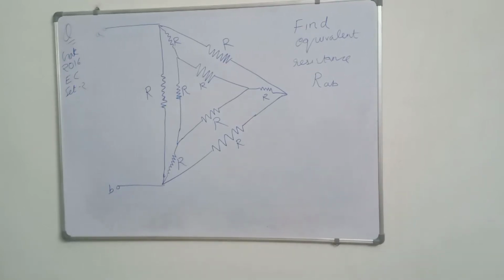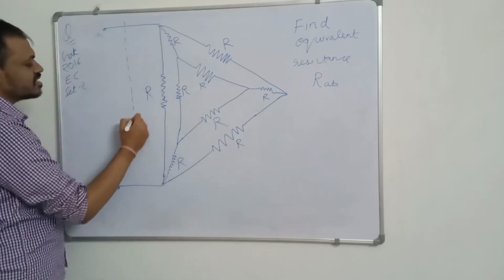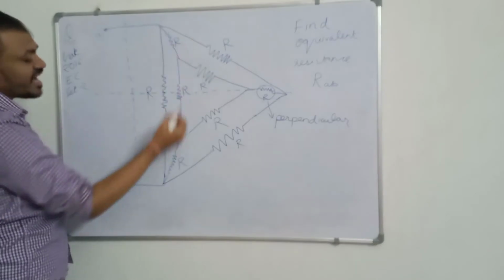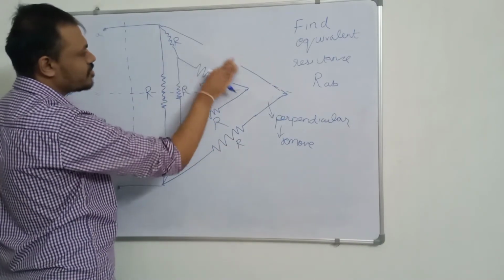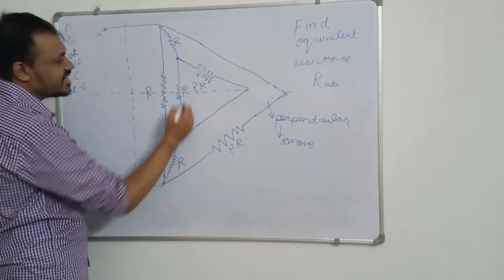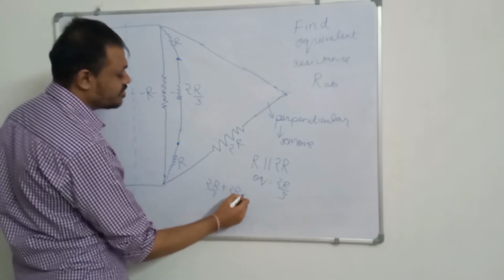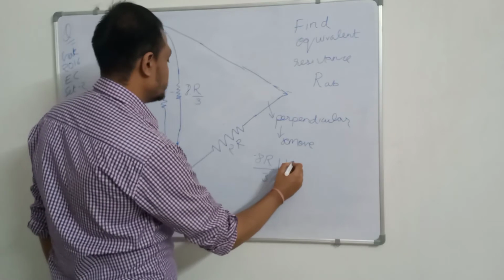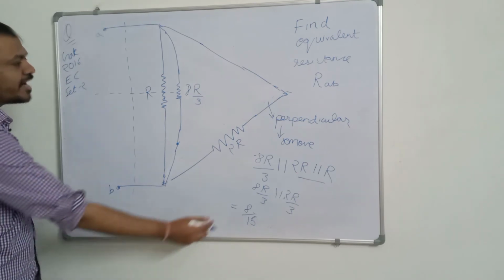Gate 2016 Electronics Solutions - equivalent resistance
Any Doubts, Comments, Suggestion, feedback Please post in comment box
DMRC
UPPCL
UPCL - Uttarakhand Power Corporation Limited
RRB JE
Ssc JE
RVUNL
BARC
ISRO
GATE
ESE
BSNL
AAI
DRDO
NTPC
Railway
Electrical Engineer
Junior Engineer
Electronics and Communication Engineering (ECE)
Uttar Pradesh
Gujarat
Rajasthan
Madhya Pradesh
Bihar
Maharashtra
UPRVUNL
RRB
HAL
LMRC
NPCIL
Group
Recruitment
Multiple Choice Questions
MCQ
Bank
Interview
SVNIT
TNPSC JE - Tamil Nadu
PPSC JE - Punjab Public Service Commission
DSSSB - Delhi Subordinate Service Selection board
MGVCL
WBPSC - West Bengal Public Service Commission
PWD - AE
UGC - NET
Jvvnl vidyut vibhag
Previous year Questions online
Government jobs exams
CGL
Wifistudy